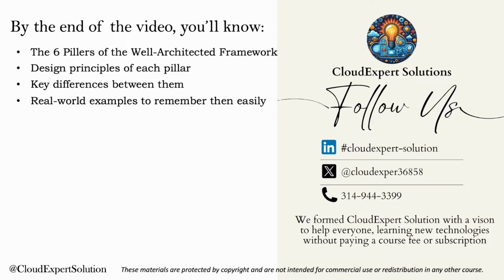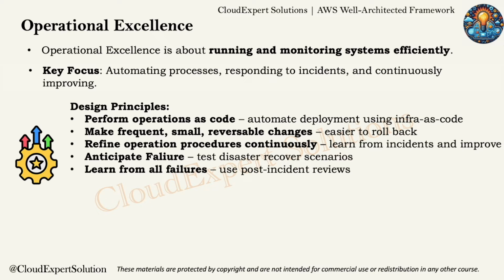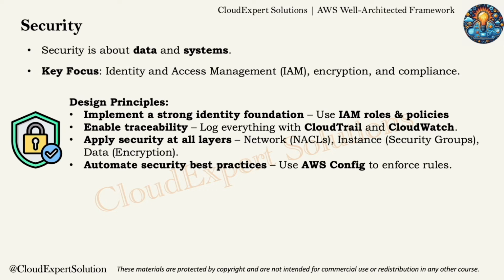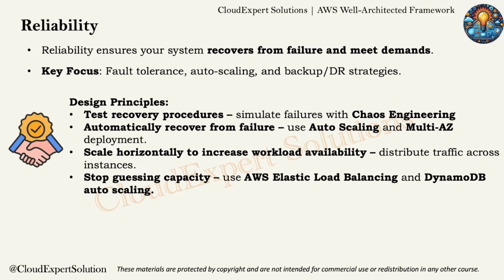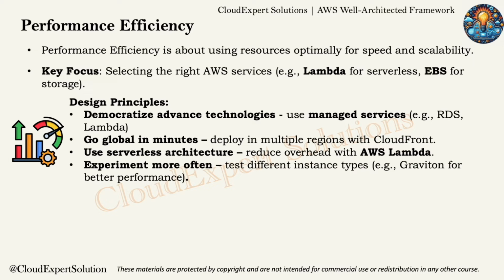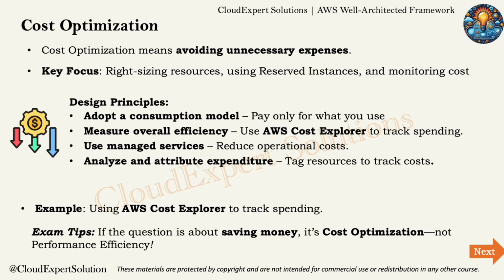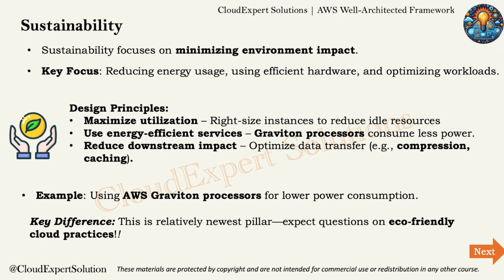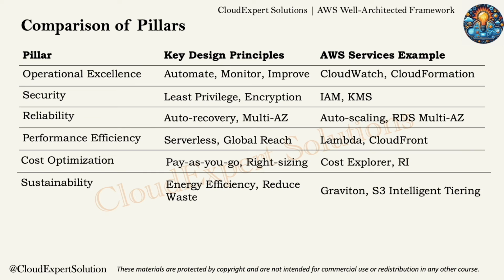AWS Well-Architected Framework Explained | 6 Pillars Deep Dive | SAA-C03 & CLF-C02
AWS Well-Architected Framework Explained | SAA-C03 & CLF-C02

Welcome back to CloudExpert Solutions — your favorite YouTube channel for free, structured, exam-ready cloud education! 🚀 In this module, we take a complete deep dive into the AWS Well-Architected Framework — one of the most important and most tested topics across both the AWS Cloud Practitioner and the AWS Solutions Architect Associate certification exams. Whether you're just starting your AWS journey or building toward your Solutions Architect badge, understanding the Well-Architected Framework isn't optional — it is the foundation that every AWS design decision is built on. By the end of this video, you will know all 6 pillars, their core design principles, and exactly how to apply them to exam scenarios with confidence.

By the end of this video, you will:
   ✅  Explain what the AWS Well-Architected Framework is and why AWS built it
   ✅  Name, define, and apply all 6 pillars — Operational Excellence, Security, Reliability, Performance Efficiency, Cost Optimization, and Sustainability
   ✅  Understand the key design principles behind each pillar
   ✅  Recognize which pillar applies to any given exam scenario question
   ✅  Use the AWS Well-Architected Tool to evaluate real workloads
   ✅  Tackle and answer a real exam-style question with full explanation

✅ AWS Certified Solutions Architect - Associate Certification aspirants
✅ AWS Cloud Practitioner Certification aspirants
✅ Cloud beginners building their foundational AWS knowledge from the ground up
✅ Developers, DevOps engineers, and IT professionals transitioning into cloud roles
✅ Self-paced learners following the structured CloudExpert Solutions bootcamp series
✅ Anyone re-certifying who wants a fast, focused refresher on framework fundamentals